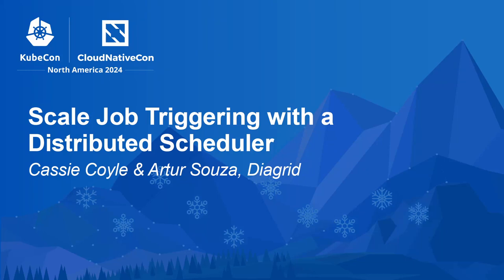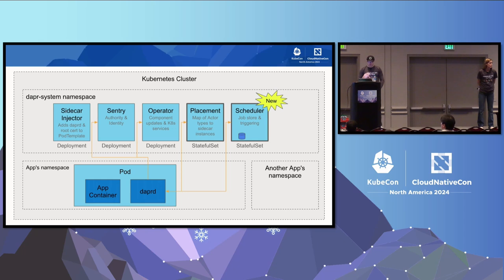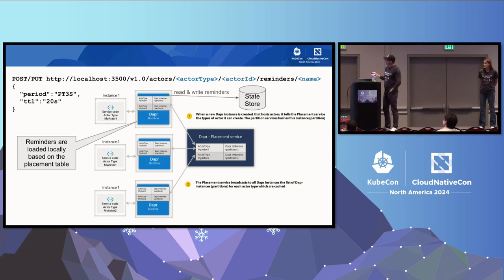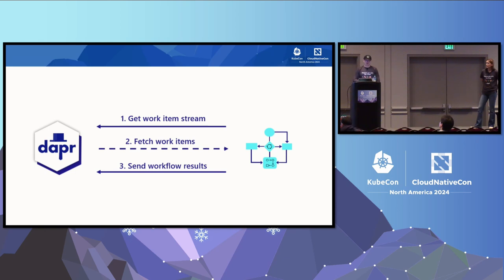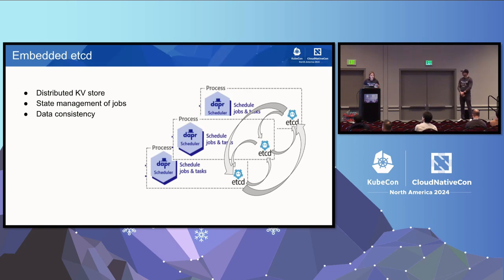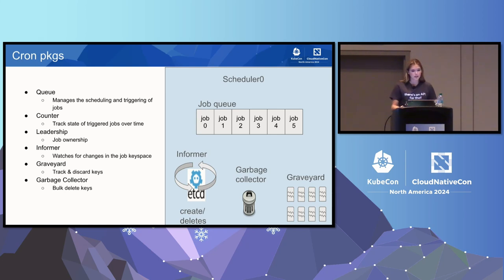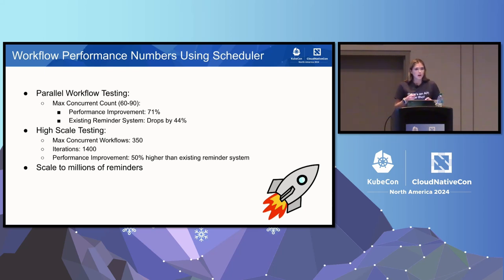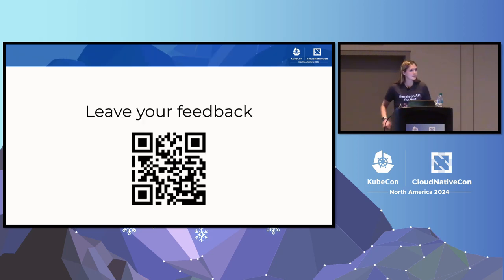Scale Job Triggering with a Distributed Scheduler - Cassie Coyle & Artur Souza, Diagrid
Imagine scheduling thousands or millions of jobs that are persisted and triggered timely and resilient to downtime. Some jobs might be triggered every second while others need to reliably be triggered on the first day of the month. Achieving high throughput and reliability is critical for the performance and operational efficiency of modern distributed systems. How can traditional cron job scheduling be extended? How can distributed systems handle job scheduling with minimal downtime? What challenges arise when scaling job scheduling to thousands or millions of jobs? In this session, Artur and Cassie will delve into the design of Dapr’s distributed Scheduler and how users can start using it today. You will gain a comprehensive understanding of how Dapr’s Scheduler unblocks scalability of actors and workflows while also enabling new capabilities, like delayed pubsub and schedule job API.